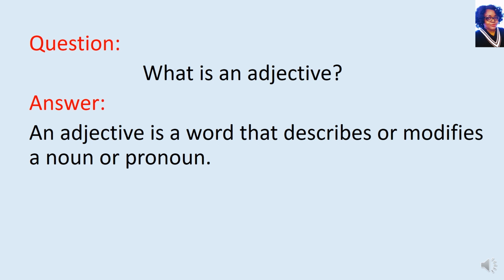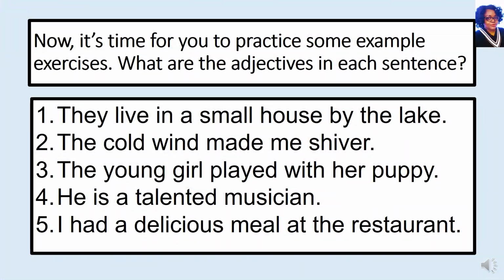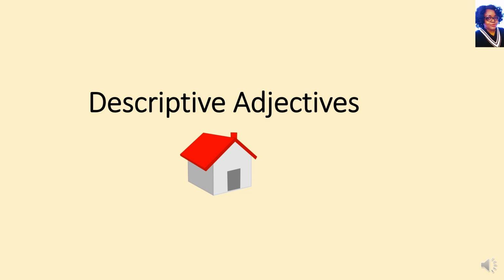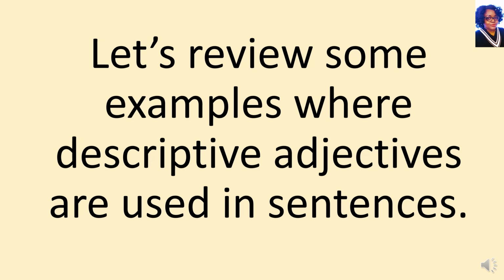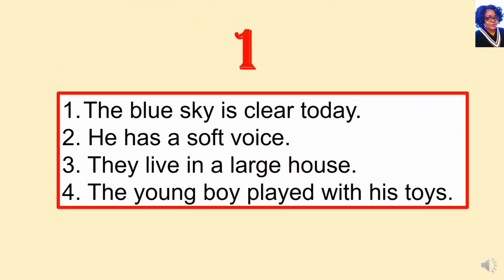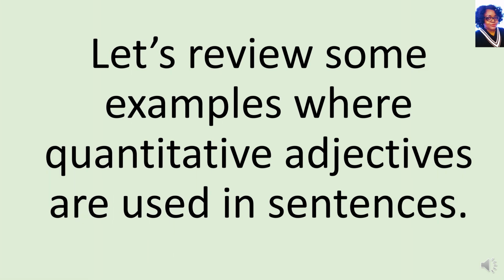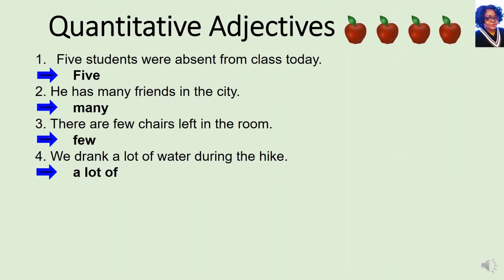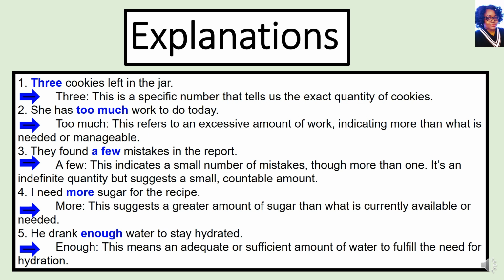Descriptive & Quantitative Adjectives: Mastering grammar basics!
📕In this video, we break down the basics of descriptive and quantitative adjectives. Learn how to make your descriptions more vivid and your numbers more impactful. Whether you're writing a story, an essay, or just want to improve your grammar skills, this video will help you master these essential tools of the English language!